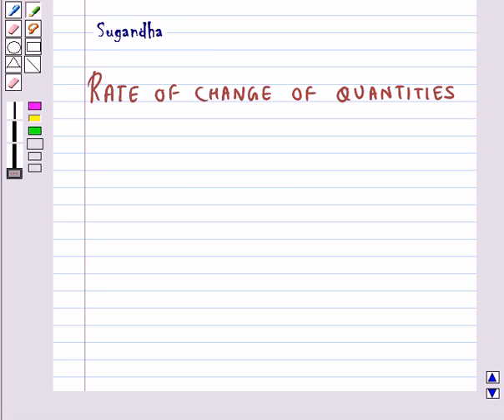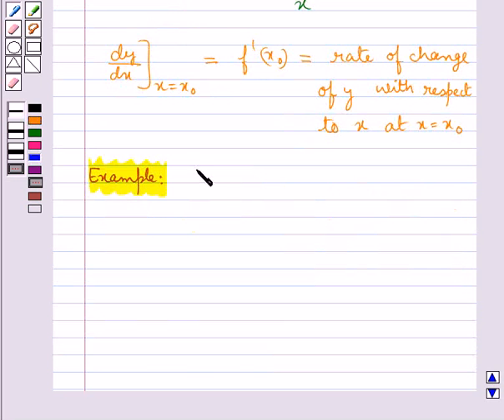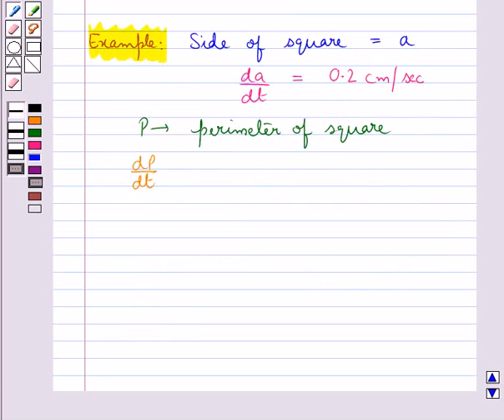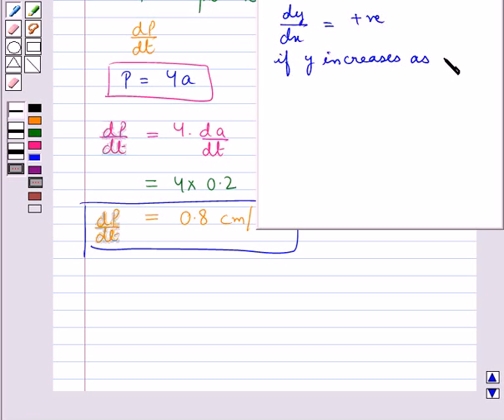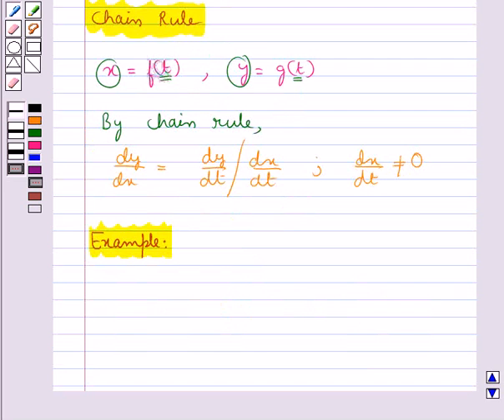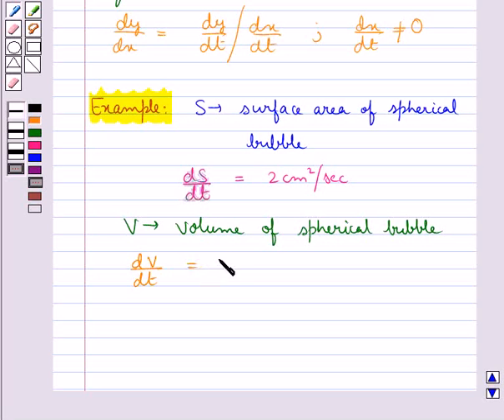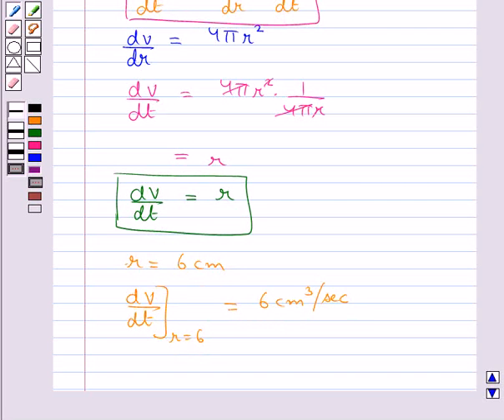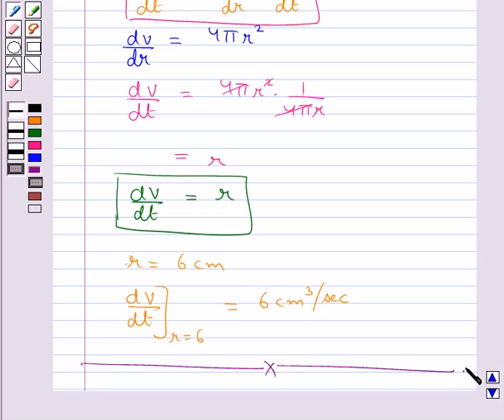Maths XII NCERT 2007 6 KC1